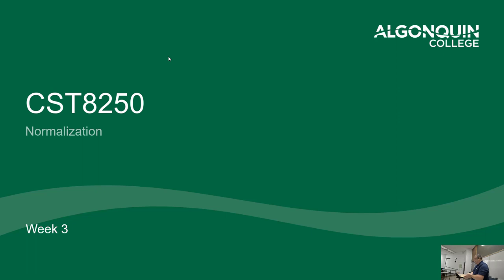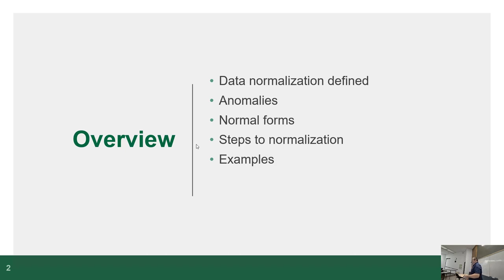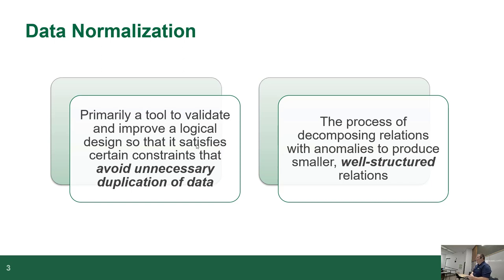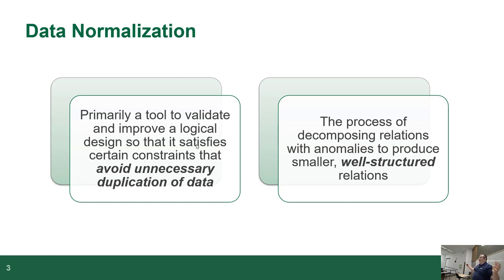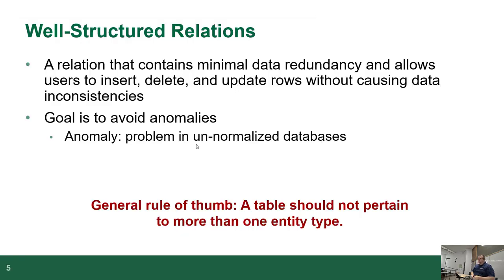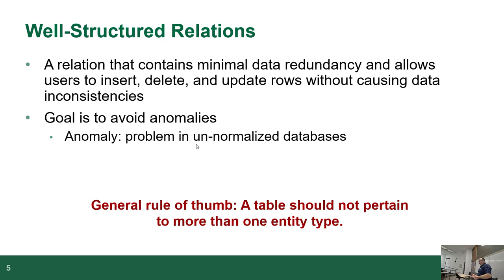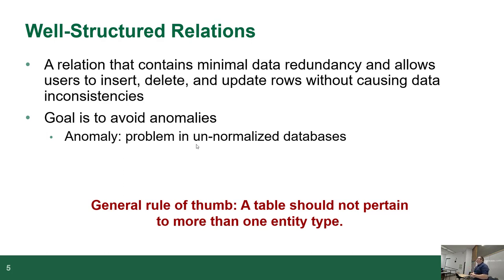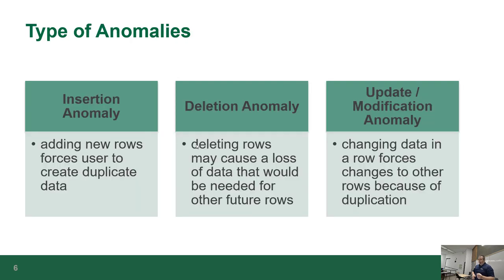CST8250 - 23W - Week 3